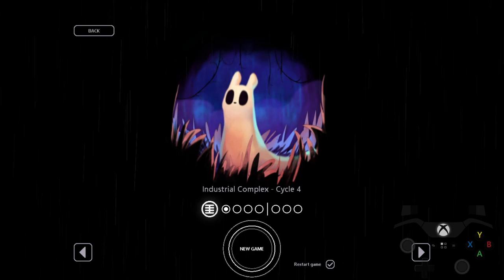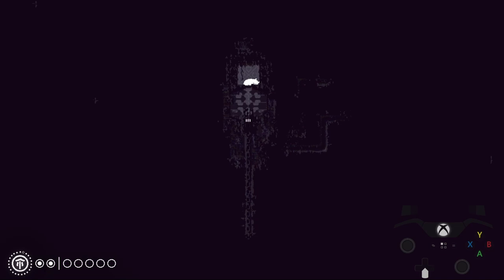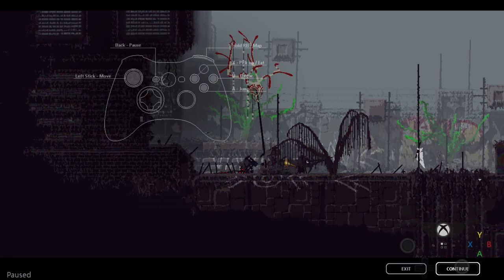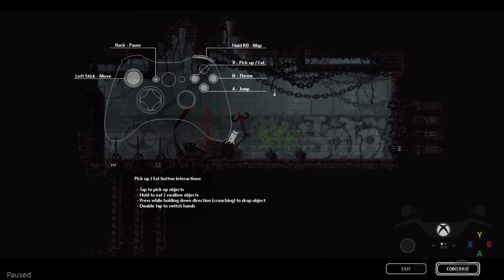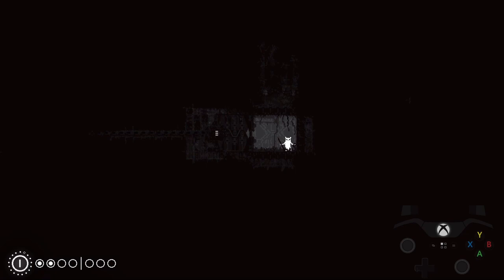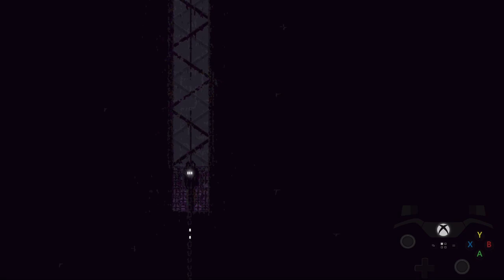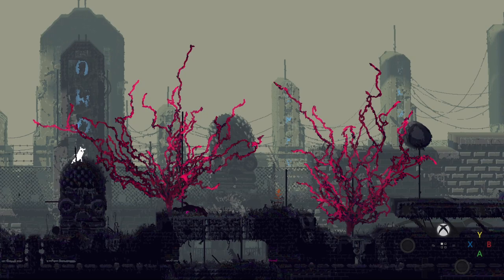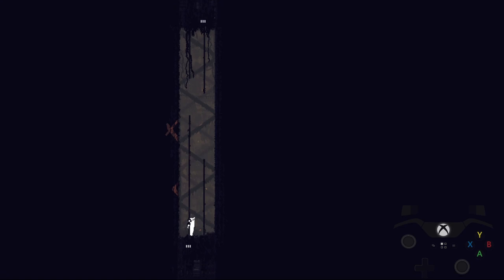100% - Survivor Speedrun Guide - Rain World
Timestamps Below!!!

This is a detailed talk-through of what my current 100% route is for Survivor, given some routing changes are being added since my most recent run there are small extra bits I talk about when considering routing.

It is not stated, in the video, that your scav rep can only change a maximum of 50 points per cycle, this essentially means that you need the two cycles to go from 0 rep to above 80 for Chieftain.

For reference I am the world record holder for 100% as of making this video with a 1 hour 48 min 57 seconds run so yes I do know what I am talking about.

The run may seem as though it is complicated and it is in terms of routing but if you start to run this category all you have to do is know where you need to go next and everything else works out for you so don't think of it as that hard.

0:00 Introduction (I still describe everything in detail)
1:17 Some "New" Tricks
6:12 Guide Start
9:08 Karma Cashing that should be done in Farm Arrays (after dying on priming the echo)
16:16 Scav Toll Explanation
22:11 Karma Cashe To Survivor Actual
23:22 Getting FA Echo
34:09 Outskirts Save
37:37 Drainage Starve
42:33 Industrial Save (Should actually save next to Chimney)
50:08 Garbage Starve
51:10 Pearl in Belly (whenever you pass it)
1:03:27 Prime CC Echo
1:05:38 CC Save (Take Pearl Out Before You Save) Then get CC Echo
1:10:02 Wall
1:22:08 Wall Shelter Into Echo
1:27:21 Meeting Pebbles, Eat and Belly Neuron
1:33:45 Passage to Industrial (to Shelter you Slept in)
1:37:25 Shaded
1:42:48 Priming Shaded Echo and Shaded Sleep
1:48:38 Shoreline
1:50:39 Entering LTTM (get Gold Pearl in Belly)
1:53:28 Give Moon Neuron (then Passage to CC)
1:55:51 Sky Islands
2:00:55 Echo Prime SI (SI Sleep and get Echo)
2:06:02 Farm Enter (Kill Orange Lizard if you can, Backup Pearl for Scholar is after the Orange Lizard Room up the Tower to the Left)
2:14:30 Backup Shelter (Don't go Here)
2:18:46 Grass Skip Glitch
2:21:07 FA Sleep (Hunter Karma Cashe), Get Sub Echo, Sub
2:24:56 Friend and Saint Cashing (Try to Not to Have too Much Food you Have to get a Little Lucky with Only One Lizard Being Around)
2:39:04 Mole Kill, Final Sleep, End
2:40:39 Ending Talk

Getting Friend was Messed up a Bit Due to Eating Too Much and Multiple Lizards Being Around just Have to get used to how They Work

Any Questions can be Asked Here in Comments or in the Following Places